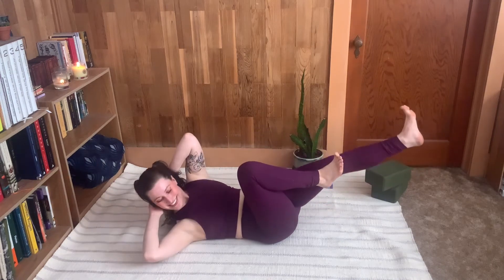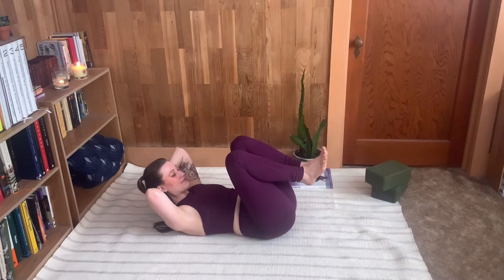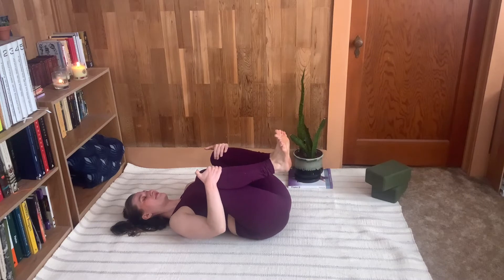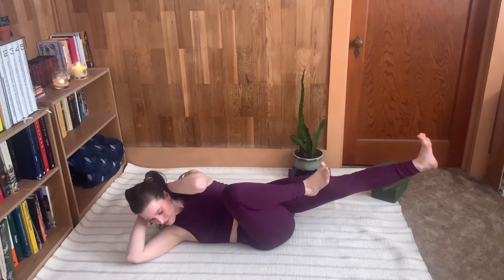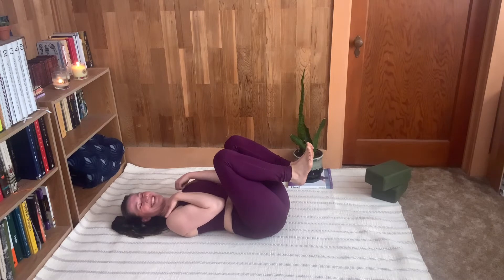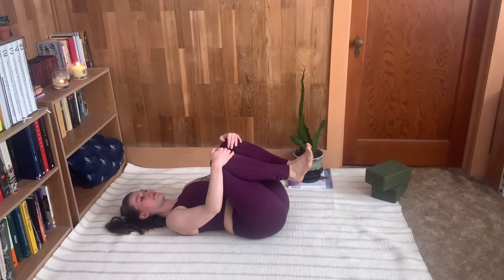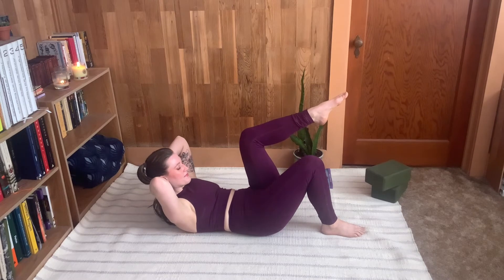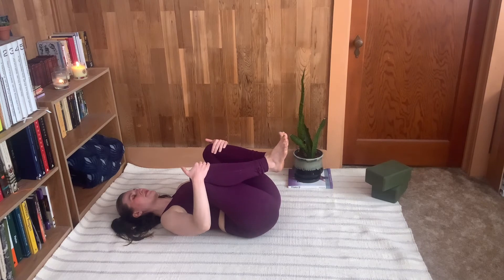Am I Doing This Right?! | Criss-Cross Pilates Tutorial | ABS + CORE Exercise | Beginner To Advanced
Learn all about the Pilates Mat exercise Criss-Cross, and finally answer the question—“Am I doing this right?!”

🔥One of the most effective (and most misunderstood!) exercises from the Pilates method for abs + core, the Criss-Cross is an essential part of any home Pilates practice.

This tutorial has all my tips and tricks learned over years of teaching, plus fun variations suitable for all levels, from beginner to advanced.

Ready to take your Pilates practice to the next level? Join us for full length, LIVE online Mat classes!

✨Low Back Love
🥰Restore & Recover
💪Pilates For Athletes